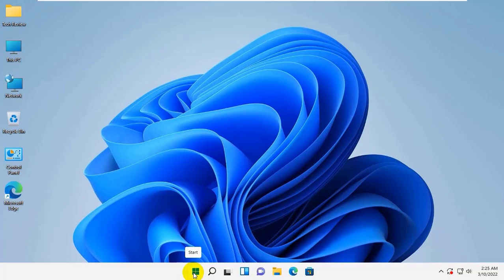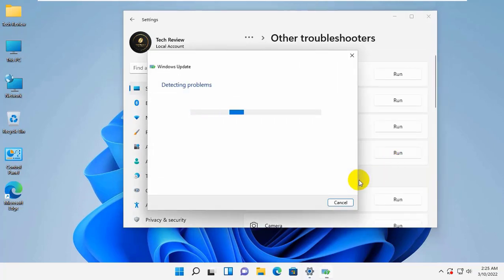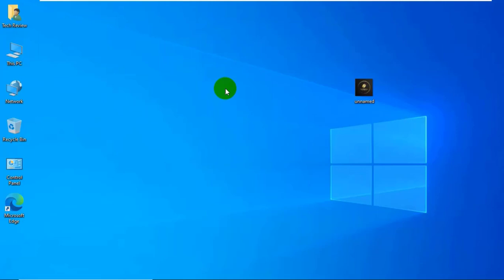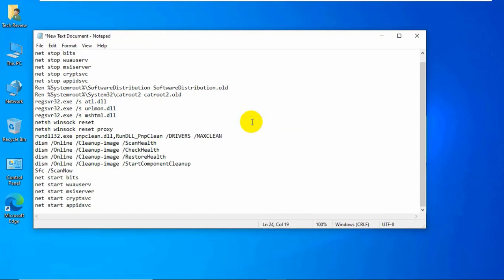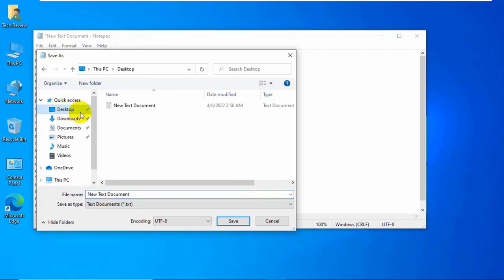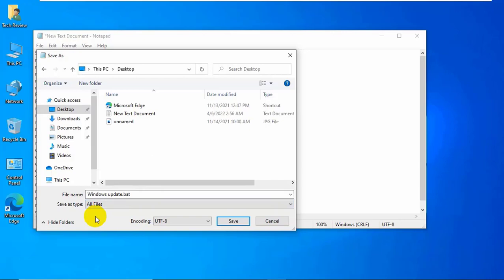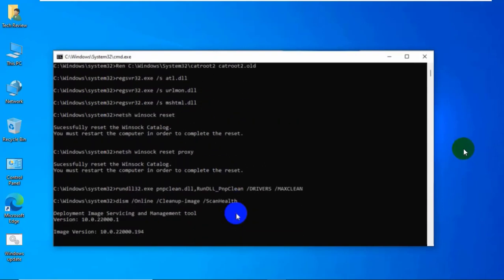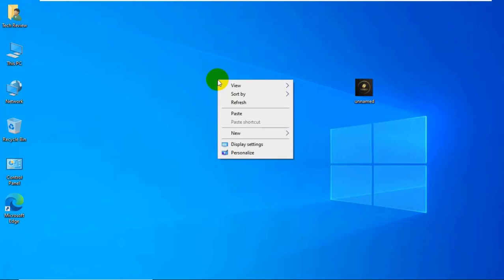(Solved) Windows Update Error Code 0x80244018 In Windows 11/10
Windows is one of the best services provided by Microsoft with a wide range of users around the world. Automatic updates for Windows are available on the Internet and can be easily started on the system. But sometimes users come across different types of error codes when they try to apply Windows updates. One of these error codes is 0x80244018. With this error code, you may see the error message: “WU_E_NO_USERTOKEN”.

There could be various reasons why this problem occurs. Some of them are corrupted system files, disabled BITS service, and others. If you are encountering such an error on your computer screen, this article will help you to fix it. In this post, we will walk you through how to fix this error code with some effective solutions.

Tech Review